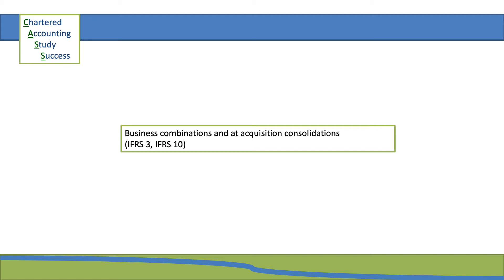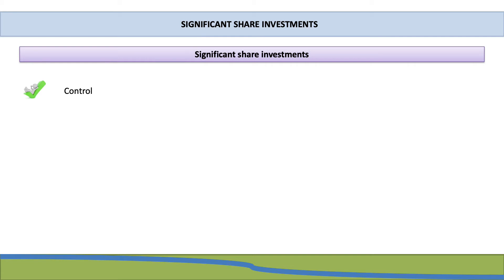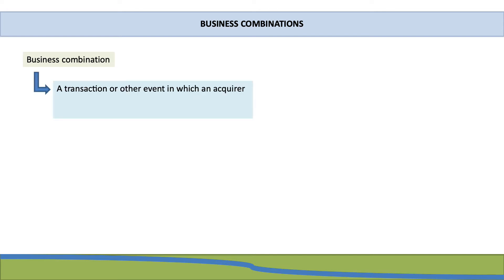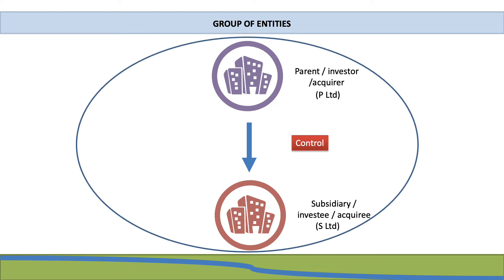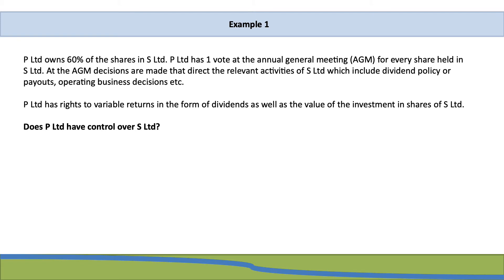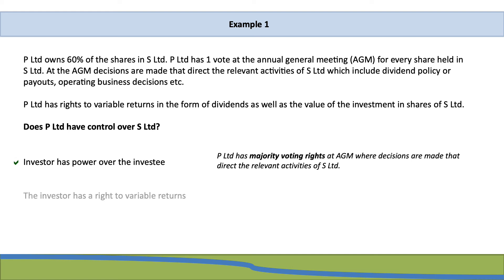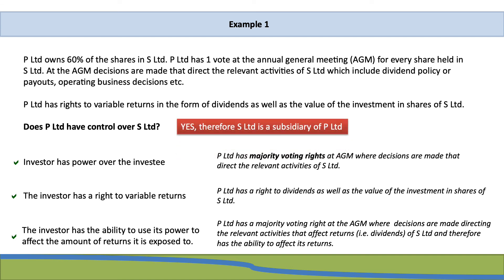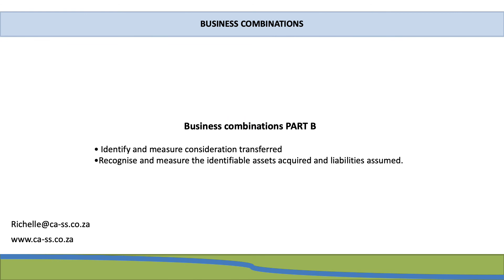FAC3704 / FAC3762: Business combinations and at acquisition consolidations: lesson 1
In this video we have a brief look at what is a group and when does a company have control.

All videos are property of Chartered Accounting Study Success and are intended to assist students with their studies.